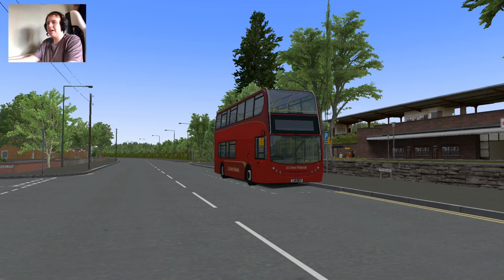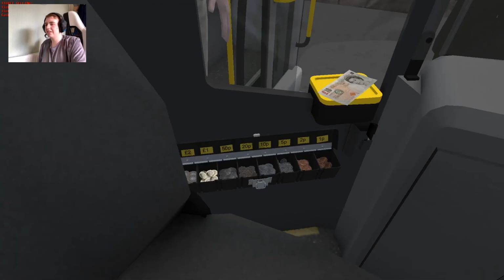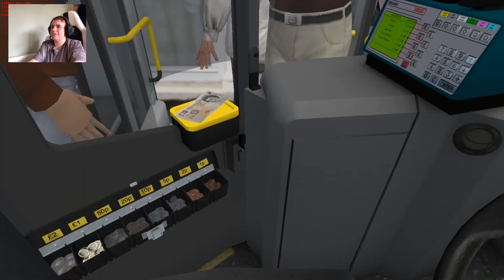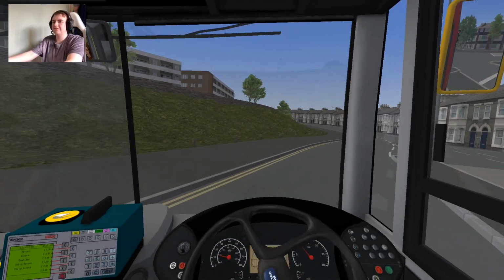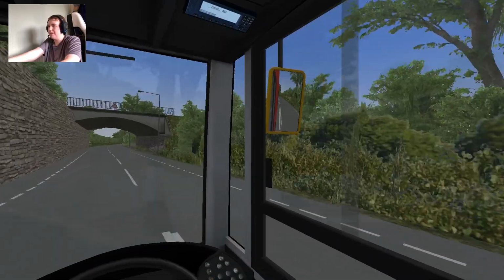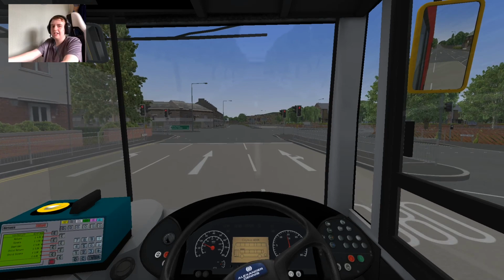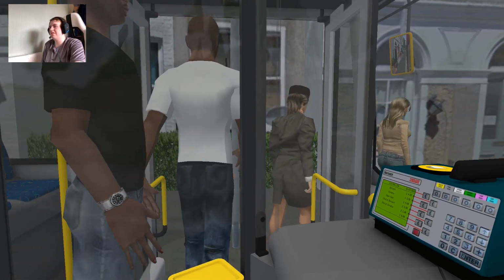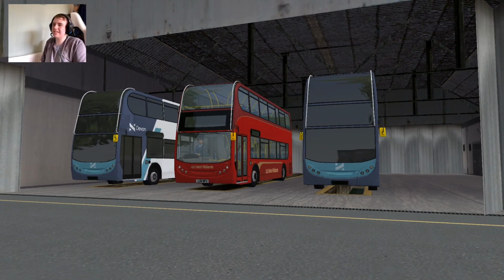"Are we at the fun park or something dude? Man that's a wild driver" OMSI 2 Funny Moments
Today we drive a Dennis Enviro 400 on route 35 from Totnes to Paignton